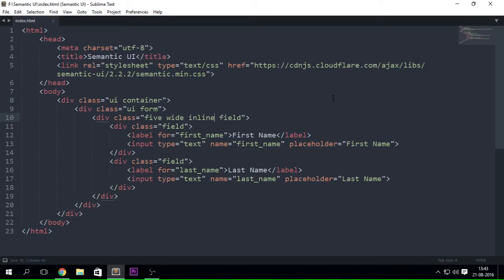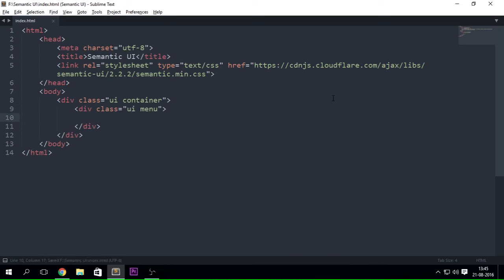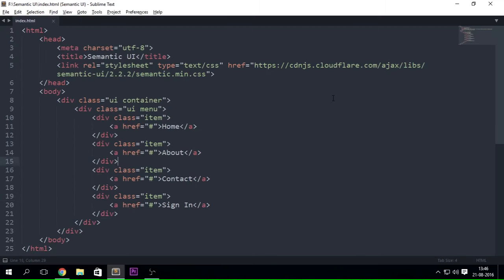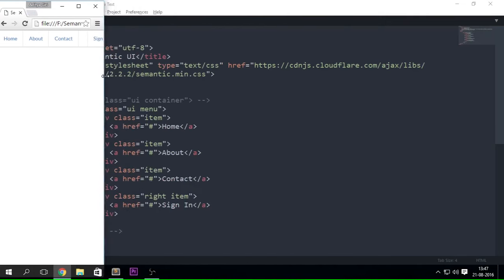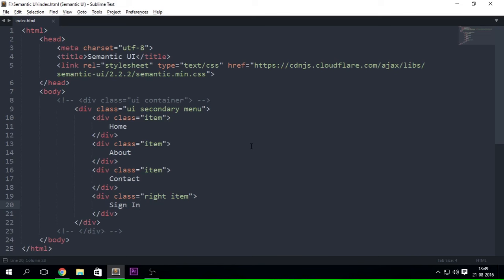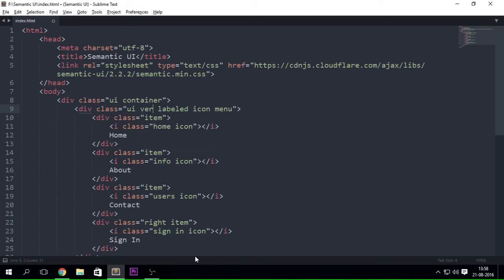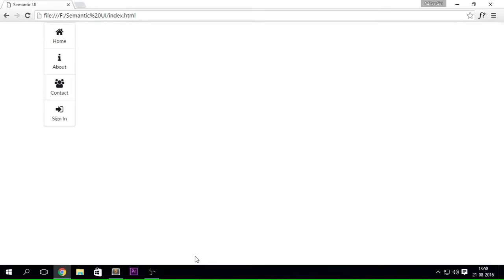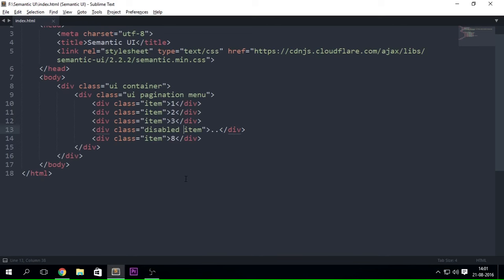Semantic UI - Menus - Part 6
Part 6! I will be dividing all of this in pieces as I said in video.